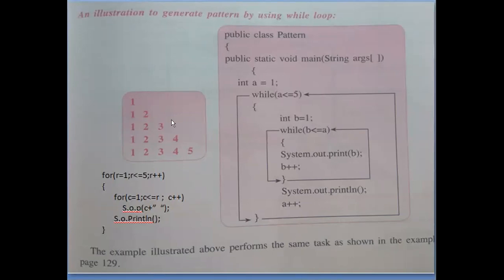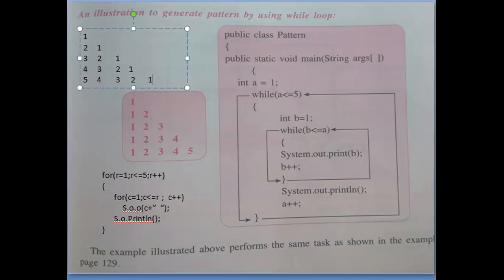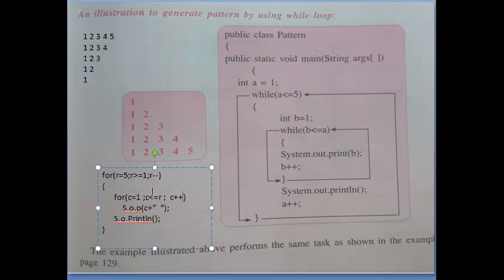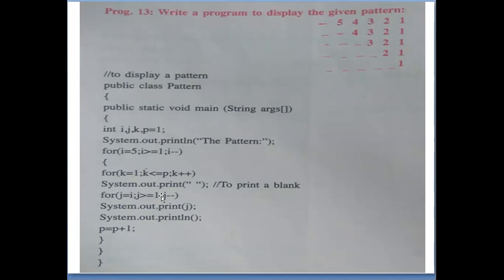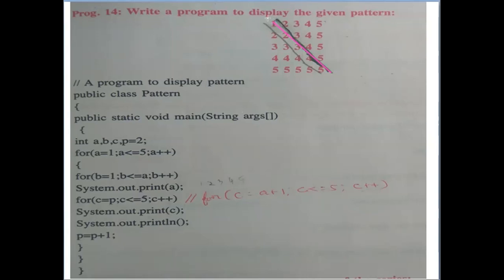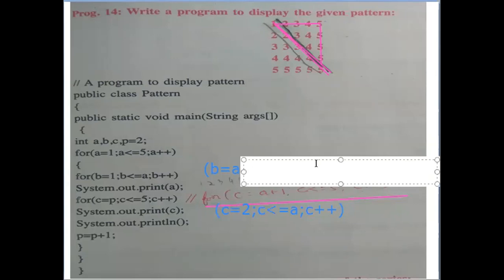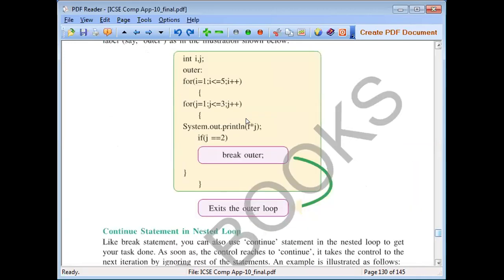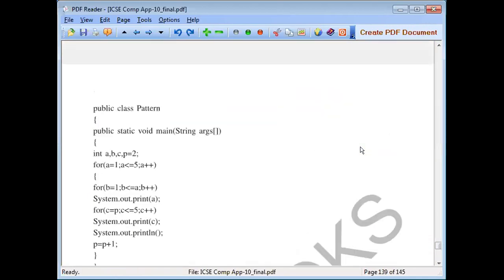Patterns with nested loops